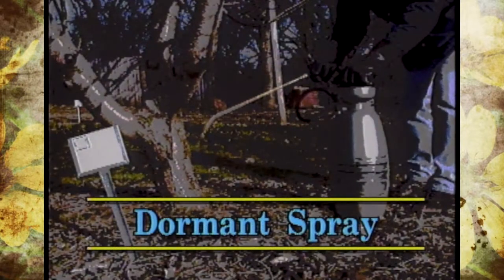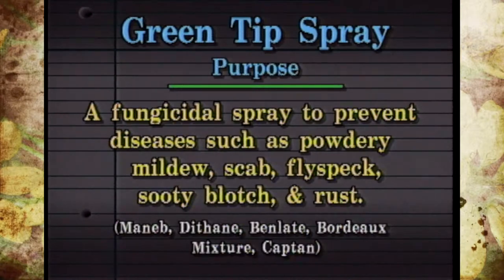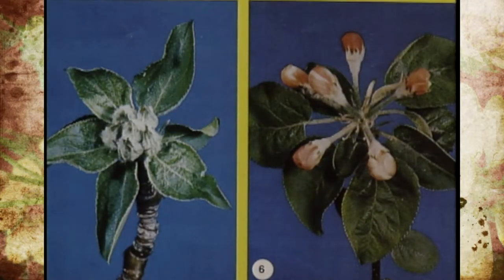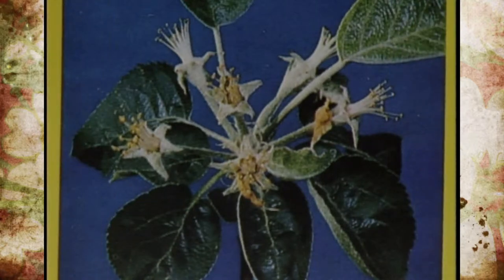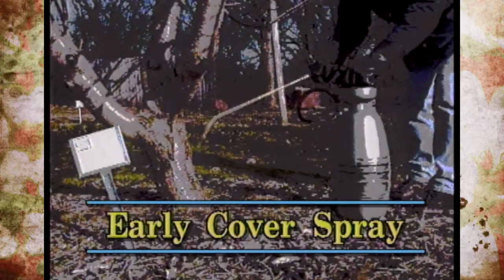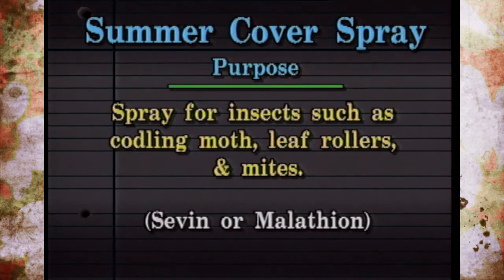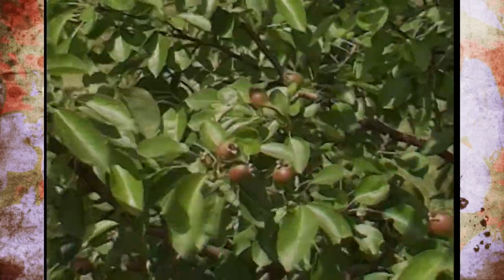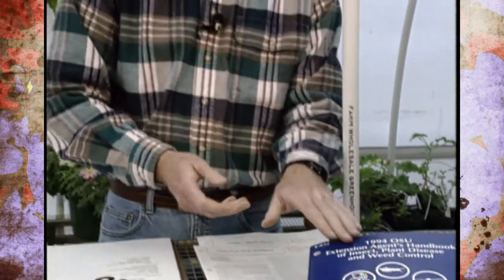Fruit Spraying Schedules part 2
3/5/94-Host Steve Dobbs goes over proper fruit spraying schedules to improve production of apples and pears in the garden.